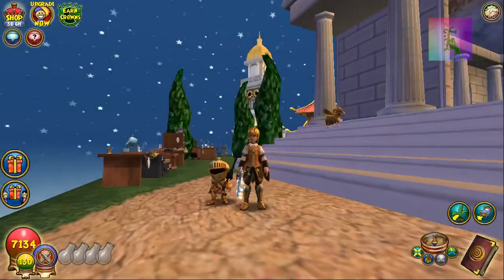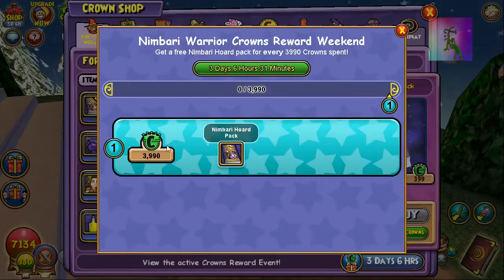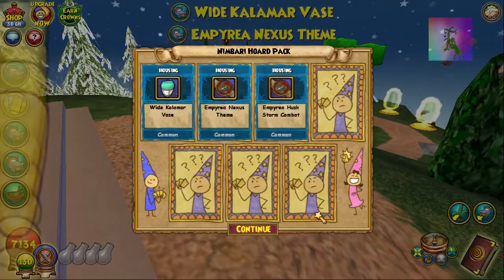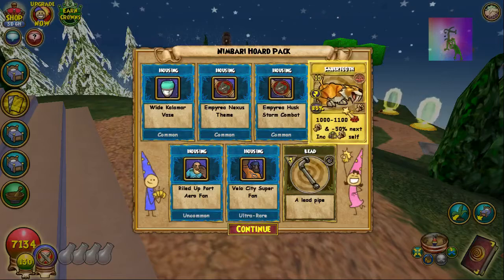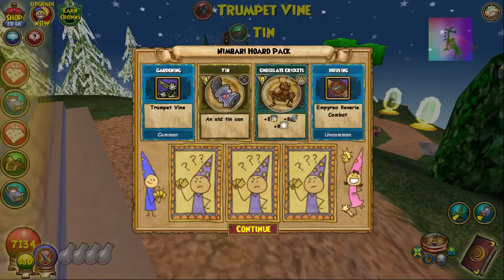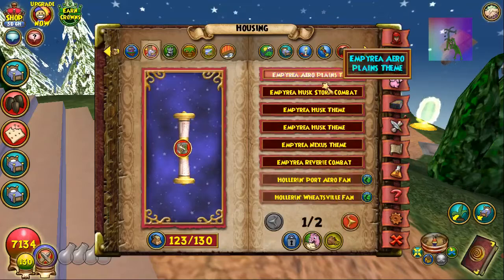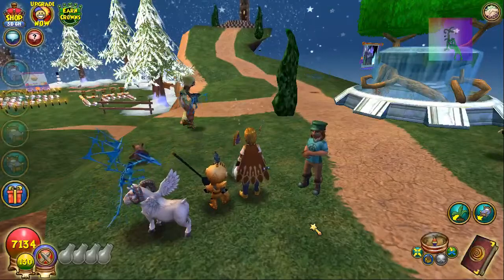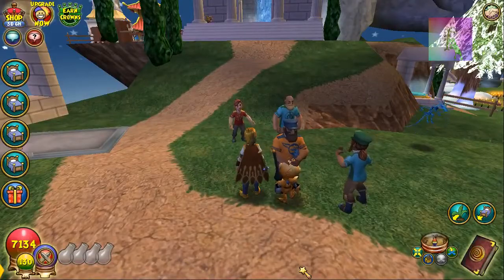Wizard101 New Nimbari Hoard Pack opening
This pack gives a lot of unique options to utilize a second school. Only disappointing item would be the robe since it has no damage. Although i guess you could go with the universal rattlebones or tenniysn robe. But what do you guys think?